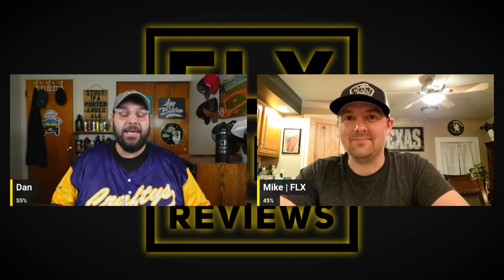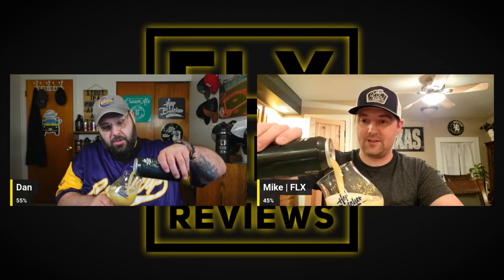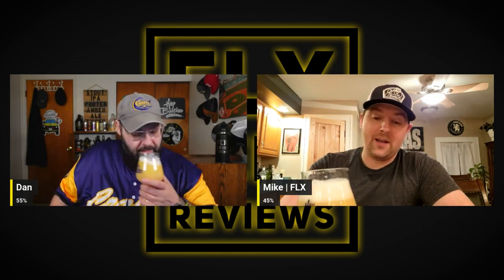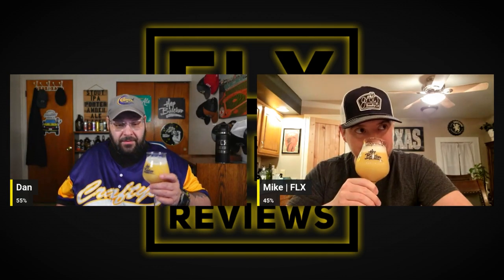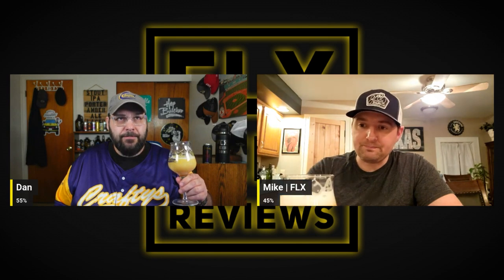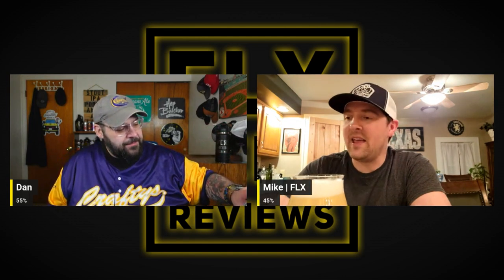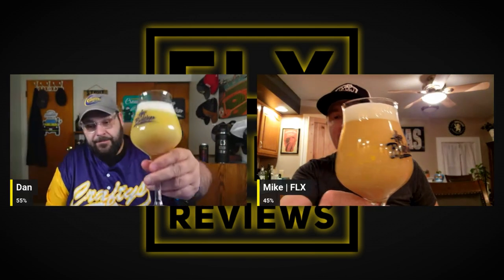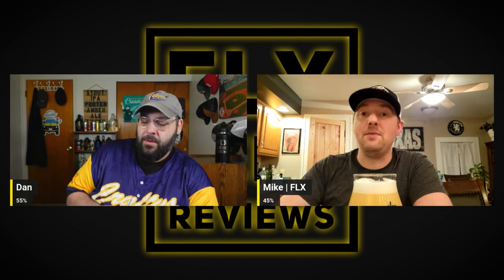Hop Butcher For The World | Galaxy Bowl (Imperial NEIPA) | Beer Review #539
Hey gang! Today, we try a beer from Hop Butcher For The World located in Chicago, IL. This is their Galaxy Bowl which is an imperial/double new england india pale ale and comes in at 7.5% abv. The description is as follows:

Galaxy-Hopped Double India Pale Ale.

Thanks again to Hop Butcher for the can!